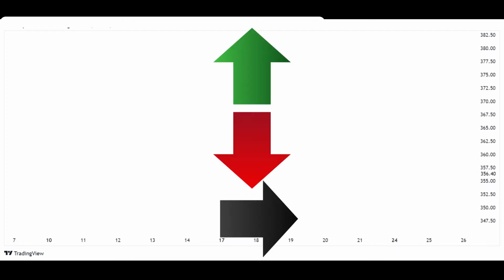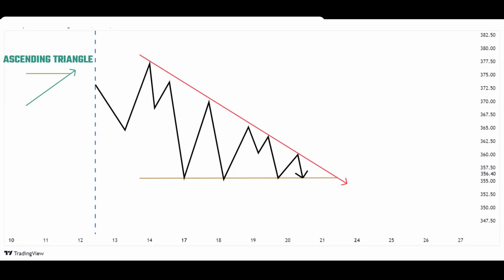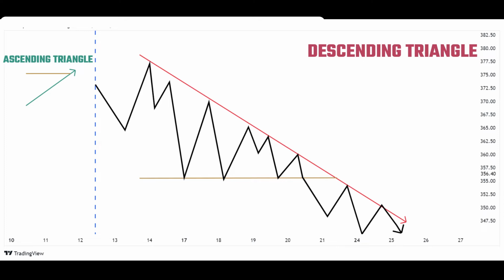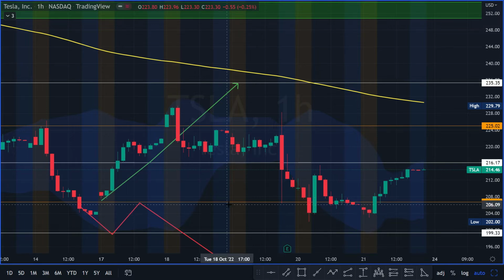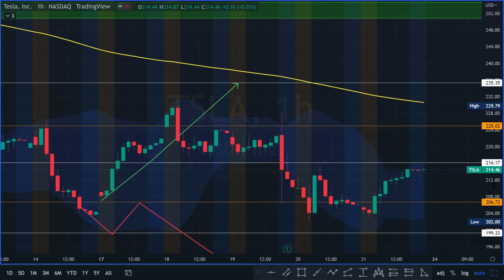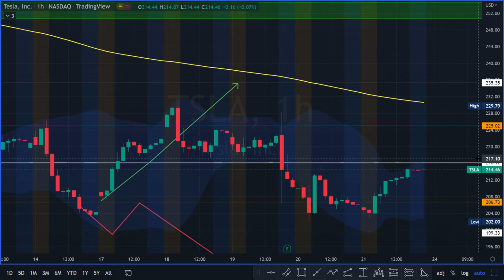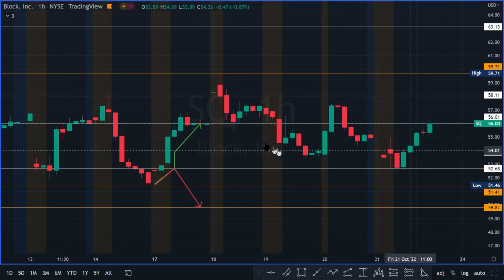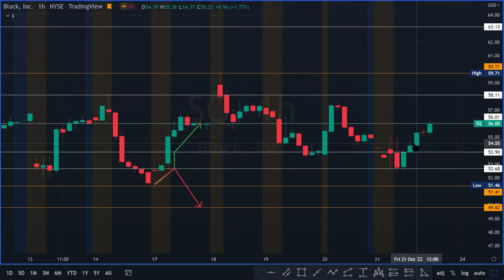One of the Easiest Ways to Make Money Trading Stocks! || Elementary Trading Part 3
If You Know Someone That Would Benefit From This Video, Please Share It With Them Using This Short Link: